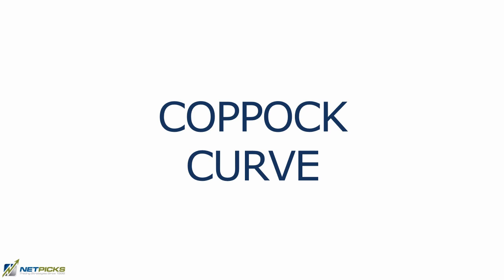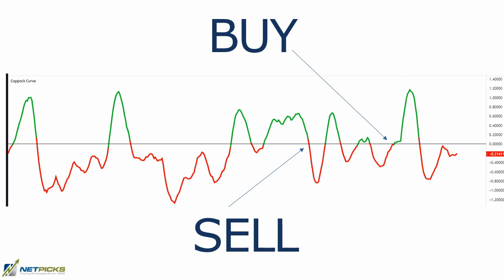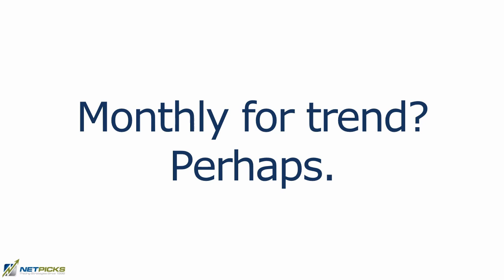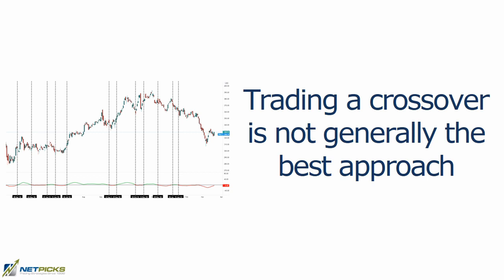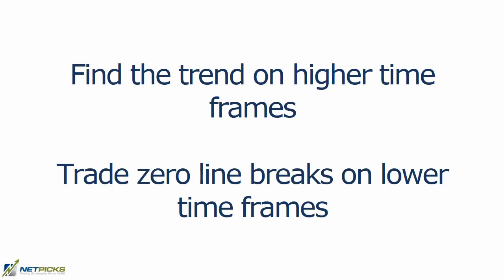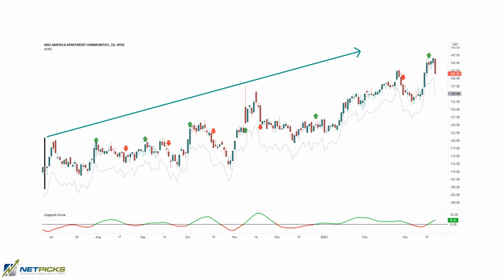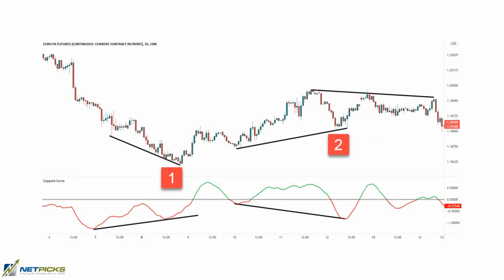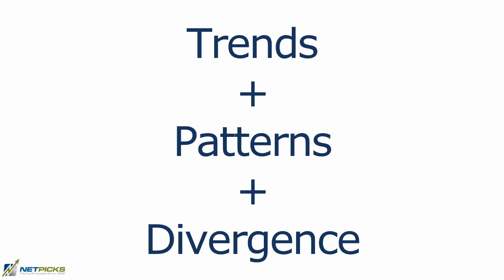Coppock Curve Trading Explained (Don't trade the cross!)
Using The Coppock Curve Indicator For Trading Should Not Include Trading Zero Crosses For Trades.

Learn Different Approaches That Can Actually Work!